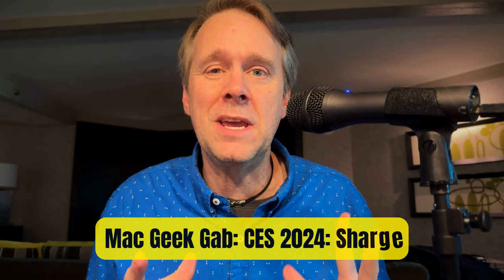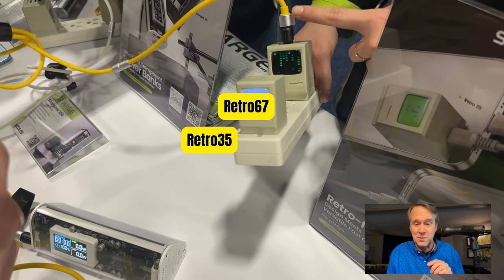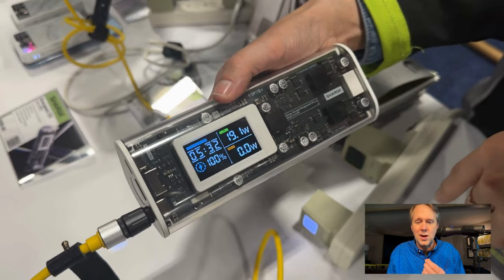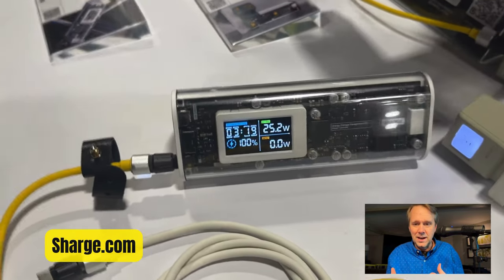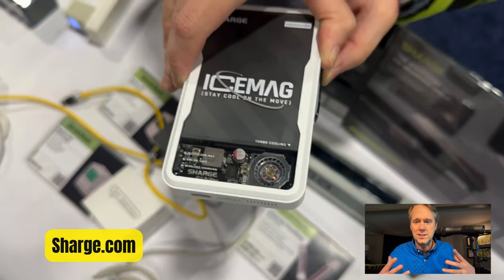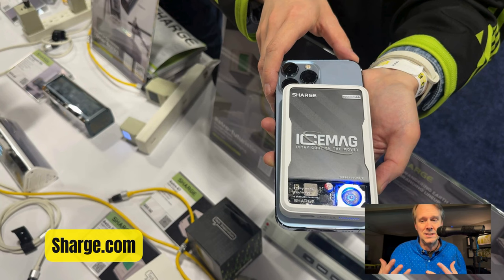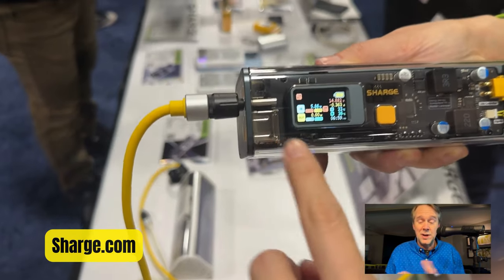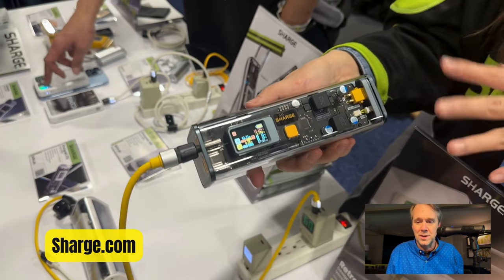Mac Geek Gab at CES 2024: Exploring Sharge's High-Power Chargers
Join Dave of Mac Geek Gab at CES 2024 in Las Vegas as we dive into the world of high-tech chargers with Sharge! Discover their range of innovative products like the Retro 67, Shar Geek 170, and the unique Ice Mag with cooling technology. We explore these chargers' impressive features, from high power outputs to smart displays, perfect for tech enthusiasts.

See how these gadgets stand out in today's tech landscape and why they're worth the investment. And remember, "Don't Get Caught" without the latest in tech gear! @sharge_official